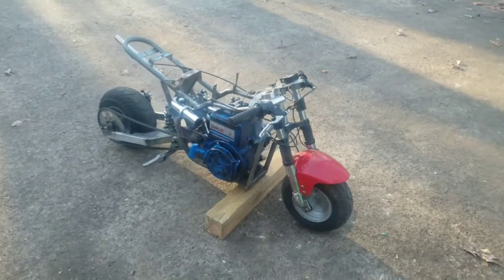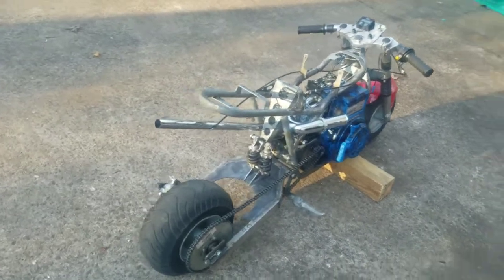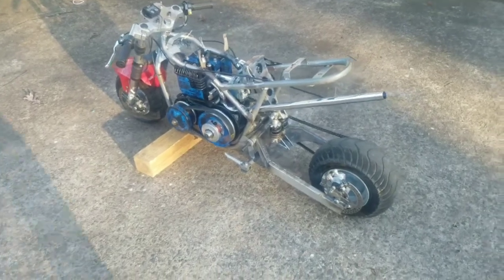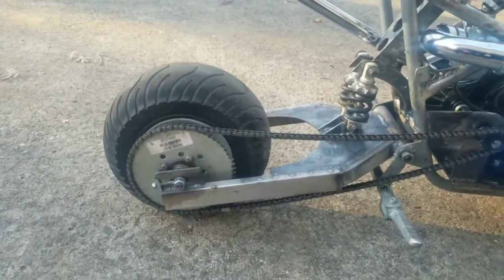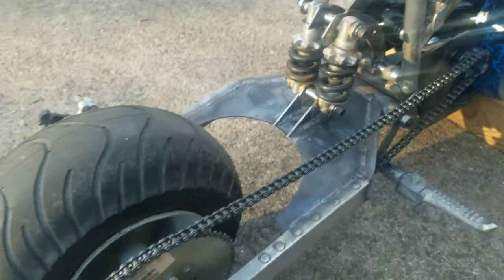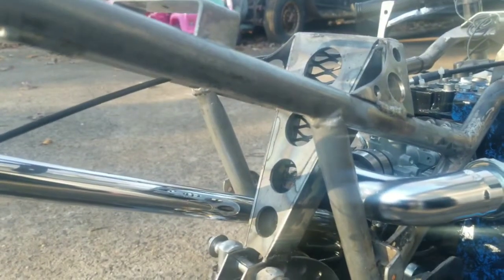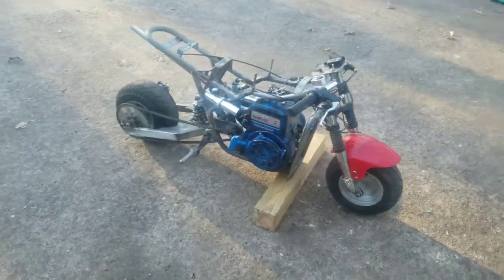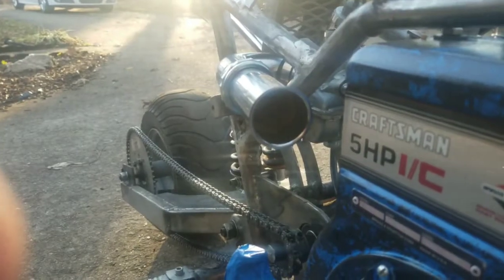Cateye Fs509 Pocket Bike Build with Briggs 5hp Flathead Build Part 3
Build Parts List:

Briggs and Stratton 5HP Engine
30 Series Torque Converter ( CVT Transmission )
#35 Chain
60T Rear Sprocket
13T Jackshaft Sprocket
5/8 Jackshaft Kit
Extra 5/8 Bearings for back of CVT Transmission
22MM Mikuni Carburetor
Carb Jetting Kit
Custom Built Intake Manifold
Custom Built Exhaust Header
Small Ebay Fuel Tank
3/16 Steel Plate for Custom Engine Mount

The Engine parts are listed below:

ARC Billet Rod ( Stock Length )
Briggs Raptor 3 Piston  and Rings ( STD Bore )
Dyno 03-SS Cam
Dyno Dual Valve Springs ( I used outters only )
1.6 Length Billet lifters
Stainless steel allen head bolts
Stainless steel allen side cover bolts
Stainless Steel intake valve ( Modded to work with stock seat )
.020 Copper head gasket